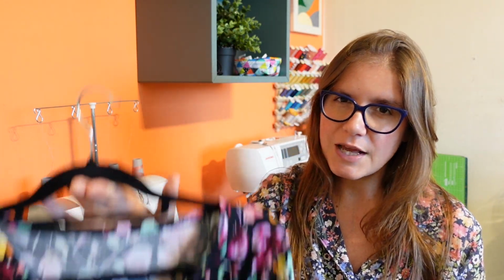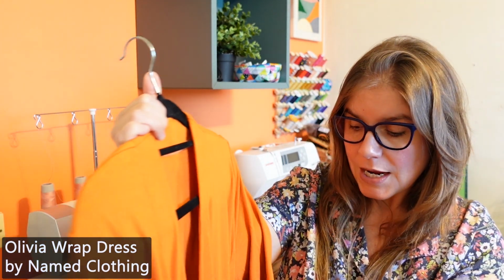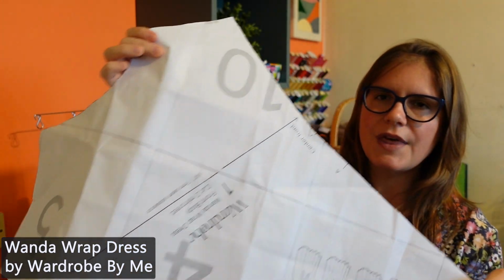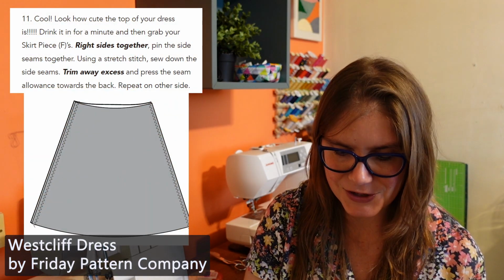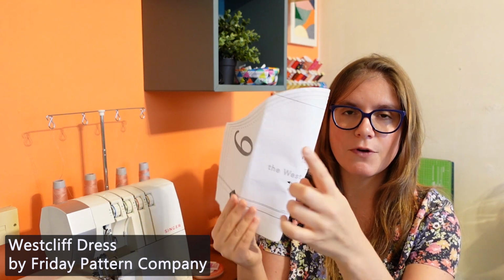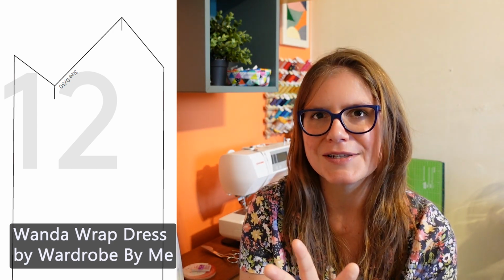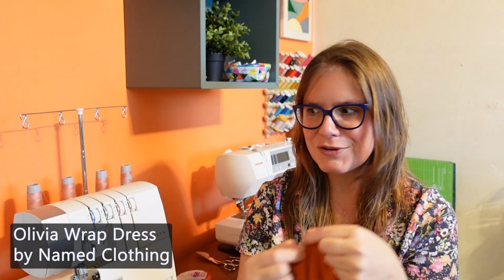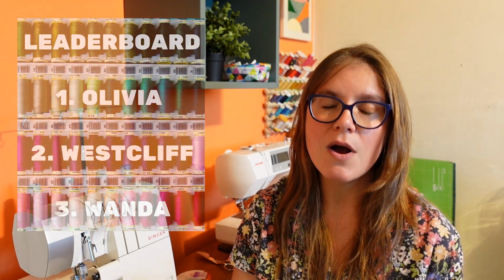Clash of the Patterns Construction - Epic Wrap Dress Battle - Part 2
This is the second video of my latest Clash of the Patterns series. This time it's knit wrap dresses, in the Epic Wrap Dress Battle.

In this video, I talk through the instructions and construction elements and share who is leading at the end of round one.

0:00 intro
1:02 pattern design and fabric pairings
5:08 fabric cutting
10:54 pattern instructions
15:48 pattern drafting
18:54 construction and finishing
26:15 ranking the patterns

The patterns are:
the Wanda Wrap Dress by Wardrobe by Me:

The fabrics are an African Lyra Spandex from Diligent Hands Fabrics, a cotton jersey from a destash from Sew Do It Emma, and a tencel modal jersey from Guthrie and Ghani.

Today, I am wearing the Gilbert Top by Helen's Closet in a viscose linen from the Fabric Godmother.